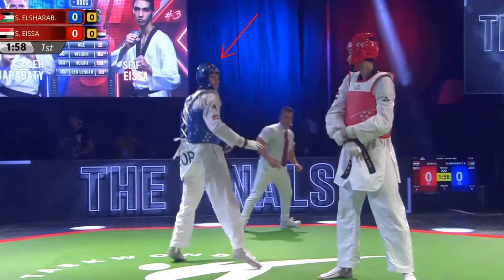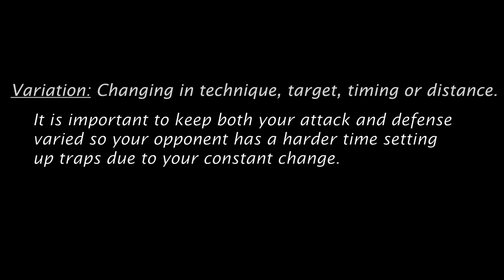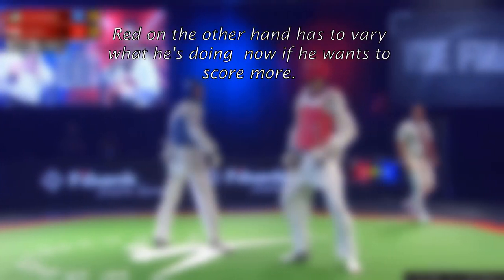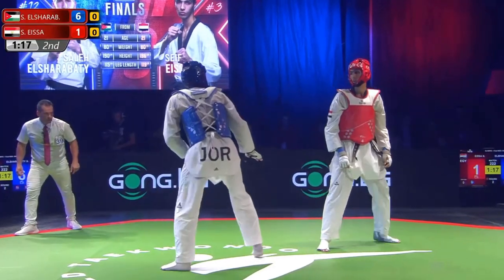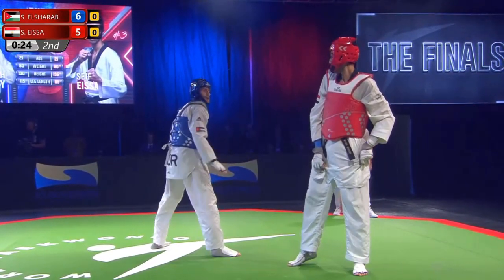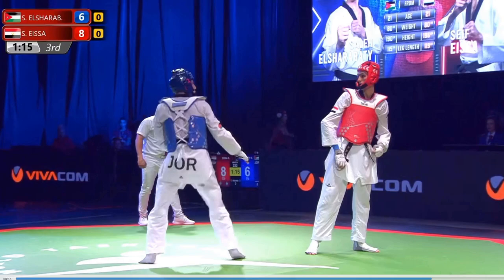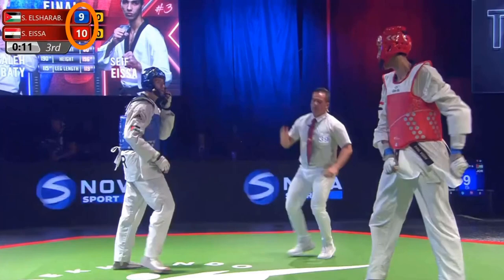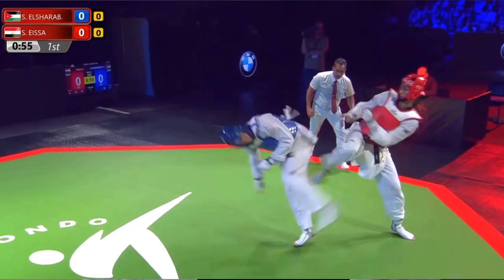Sofia 2019 TAEKWONDO GRAND PRIX -80KG JOR VS EGY-Adv Sparring Breakdown!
Here we breakdown the Sofia 2019 Taekwondo Grand Prix -80kg Final Match between Jordan and Egypt. This is for a bit more of advanced Taekwondo Sparring gameplay, but still something to keep in Mind for any level!
Key concepts are to watch Variation and how using it, or lacking the use of it affects the match!

I’m love Competition, Ice Cream and Thai Food!